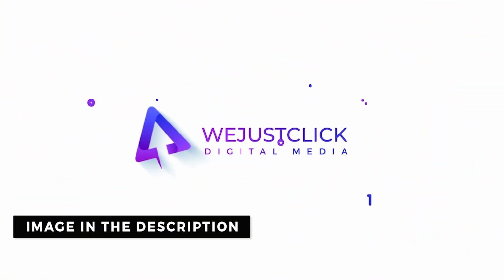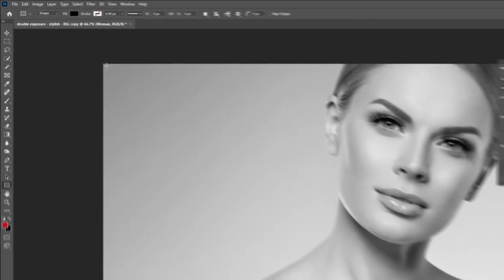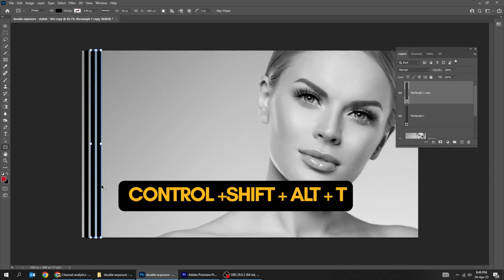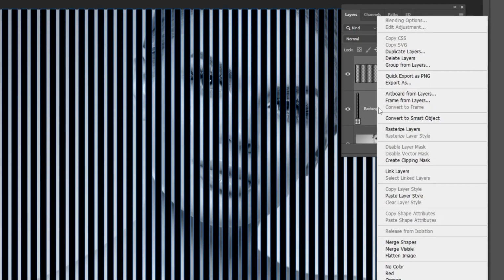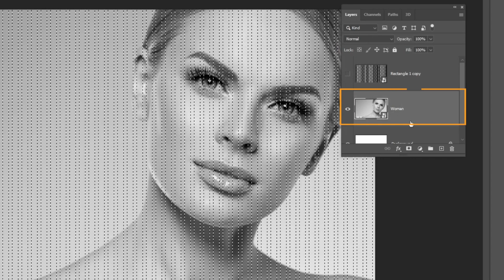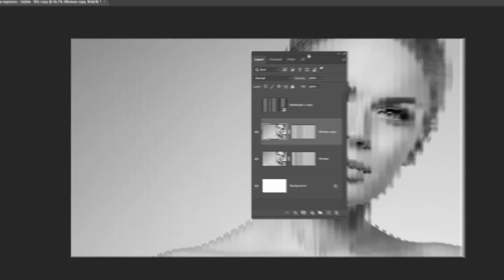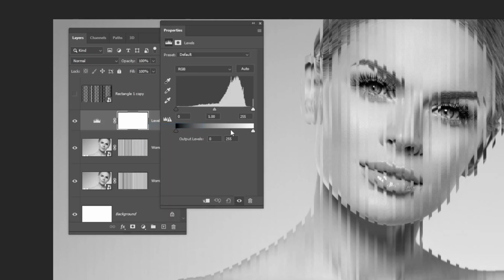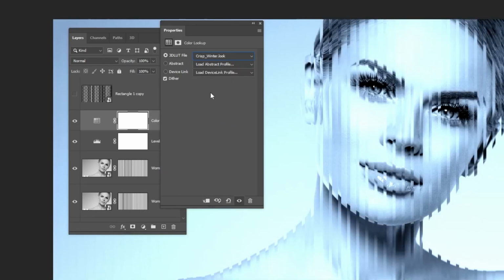Glitch Effect Photoshop Tutorial - A Beginner's Guide!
In this tutorial,  I will show you how to create this Glitch Effect in Adobe Photoshop.